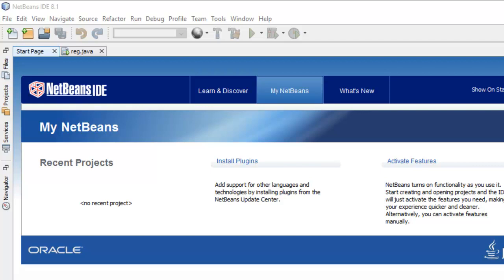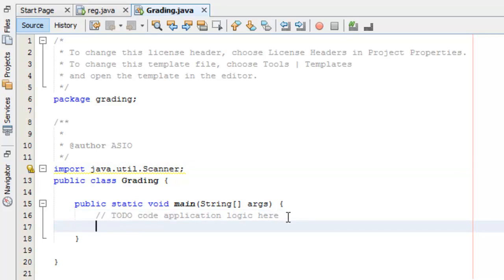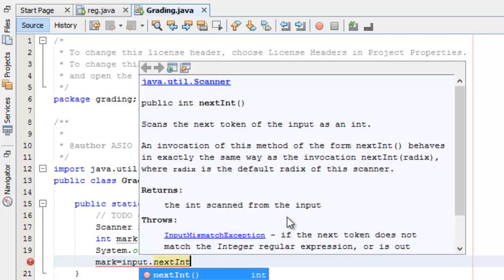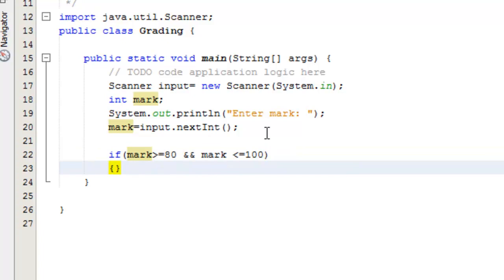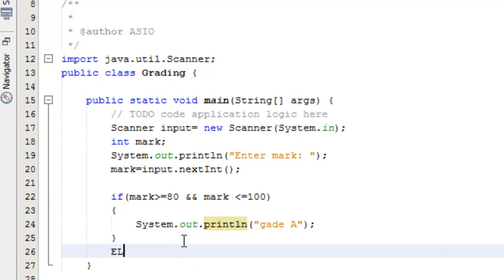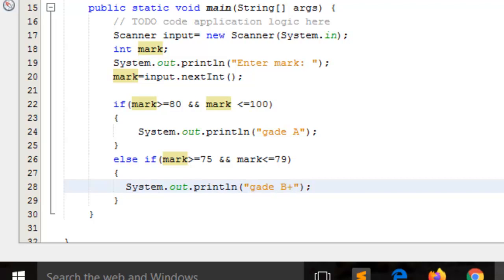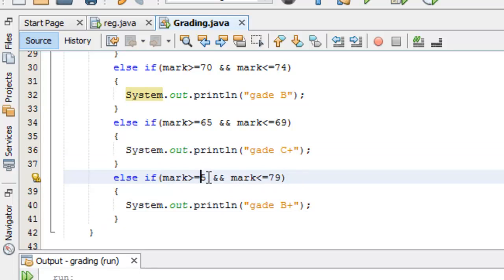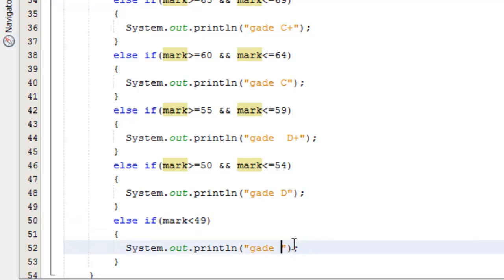Java School grading system using if statements